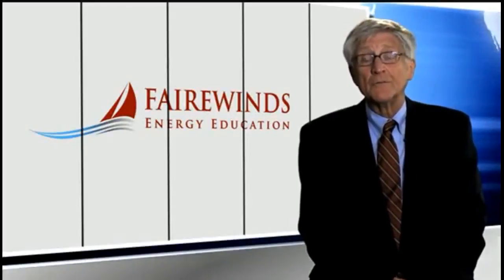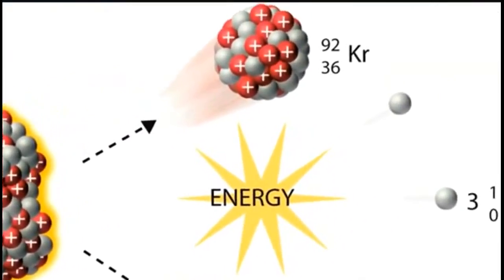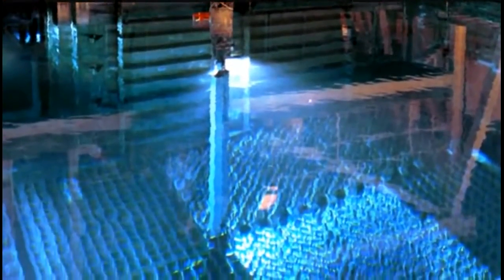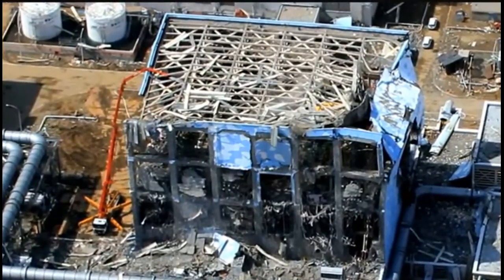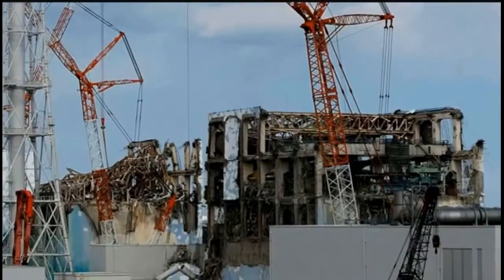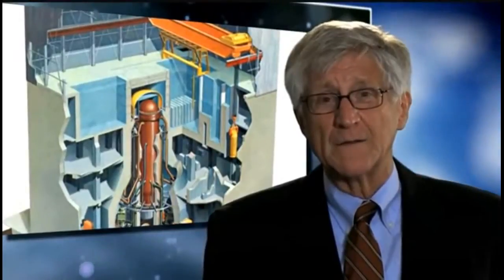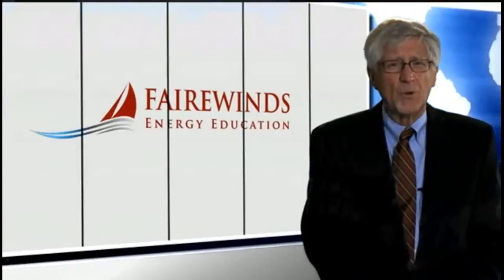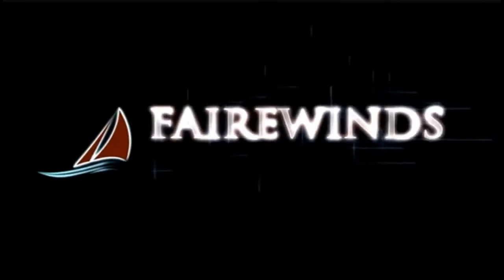Flawed Design of FUKUSHIMA DAIICHI REACTOR 4 GE Mark 1 Fatal Design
There are 23 identical GE Mark 1's around USA; a Fatal Design that is was used in the FUKUSHIMA DAIICHI REACTOR 4 ... a must watch for any concerned citizen. Includes  solutions on what to do.

Can Spent Fuel Pools Catch Fire?
Chief Engineer Arnie Gundersen analyzes a US government national laboratory simulation video that shows nuclear spent fuel rods do catch fire when exposed to air. This simulation video proves Fairewinds' assertions that nuclear fuel rods can catch fire when exposed to air, and Arnie discusses the ramifications of this phenomena if the Fukushima Daiichi Unit 4 spent fuel pool were to lose cooling water.

The Sandia National Laboratories video in its entirety can be seen

Zircaloy can burn in air if it gets hot enough. And it is called pyrophoric,

There are 4 reactors in jeopardy at Fukushima-Daiichi. But everyone's attention now has been focused on the fuel pool at Fukushima-Daiichi Unit 4. Why is that? Well, in the Mark I design, there is no containment over the fuel pool. And that means that if there is a problem in the fuel pool, there is nothing to trap the radiation and prevent it from going airborne. At Fukushima-Daiichi, Unit 4 though, an entire nuclear fuel core had just recently been removed from the containment, from the nuclear reactor, and was put into the spent fuel pool. That is what makes Daiichi Unit 4 unique. It has got an entire nuclear core, out of the reactor, out of the containment, and in the fuel pool. Related to that though, is the fact that Fukushima-Daiichi 4 is also damaged. There is a bulge in the bottom of it and I believe it is something called a first mode Euler strut bulge. And it clearly is an indication of a seismic damage. This is not something that happened from the explosion. The building has been damaged from a seismic event. So Daiichi Unit 4 has an entire nuclear core out of the containment in a spent fuel pool and the building it is housed in, has been previously damaged by the explosions in the building and by the seismic events that occurred since March 11th of 2011. That is why all eyes in the world are focussed on what is going on in Fukushima Daiichi Unit 4.

The Nuclear Regulatory Commission wanted to know if a fuel bundle can burn in air too. And they commissioned Sandia National Labs to run a test. Just by coincidence, the test was done about 2 weeks before the Fukushima-Daiichi accident. Now this was a test of a nuclear fuel bundle, but I need to be clear: there was no spent nuclear fuel in the bundle.

There's an enormous amount of data collected in these 5 hours and all of it is on the Sandia site which we linked to/from the Fairewinds site. The first video shows a bundle immediately before the heat was applied. Shortly after, it's the same bundle, the heat is on, and it's already beginning to smoke. A little further on is the bundle, again, smoking considerably. Well, where's there smoke there is fire. The last one in the sequence shows the bundle on fire. Now, what you're seeing is zircaloy burning in air. There was no match applied to start this fire, it just got hot enough so that it began to combust of its own volition - in air.

Now it is even worse than that. The Japanese put all of their nuclear fuel from this latest core offload in a very confined space in the pool.

So the Japanese have about 2 weeks in the event of the fuel pool cooling system fails to fix it.

The real problem is if there is an earthquake.

Brookhaven National Labs did a study back in 1998 about this and they estimate that over 180,000 cancers would result from a fuel pool fire and that an area of about 40 mile radius would have to be permanently evacuated. Now the Brookhaven study had less uranium in it than the Fukushima fuel pool. So the odds are that if a fuel pool fire were to occur at Fukushima-Daiichi Unit 4, it would, in fact, be worse than the Brookhaven study.

Regardless of what the nuclear industry claims, a fuel pool fire is possible if the water were to drain from a seismic event. Now this is not just a Fukushima-Daiichi Unit 4 problem. There are 23 Mark I reactors in the United States and they have even more nuclear fuel in them than Unit 4 at Fukushima-Daiichi. This is an international problem, especially in the United States, because we have the most of these Mark I reactors. What can we do about it? We can put the pressure on Tokyo Electric and on the Japanese Government to get the fuel out of that pool just as quickly as possible. We cannot wait for an earthquake to be proven right or wrong. In the United States, we can demand that the Nuclear Regulatory Commission take the fuel out of these fuel pools in the 23 nuclear reactors that are identical to Fukushima-Daiichi. Right now, industry pressure to save money is preventing those fuel pools from being emptied.